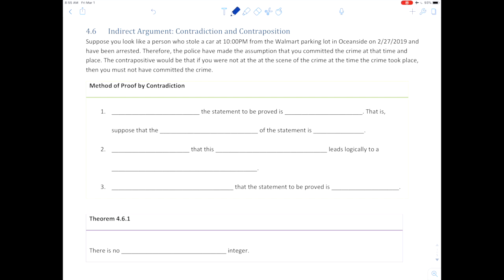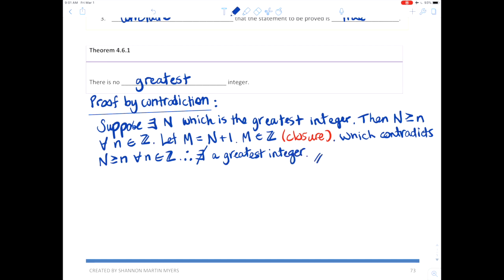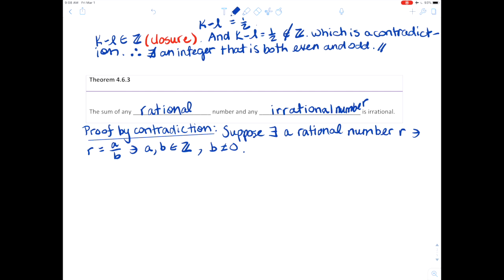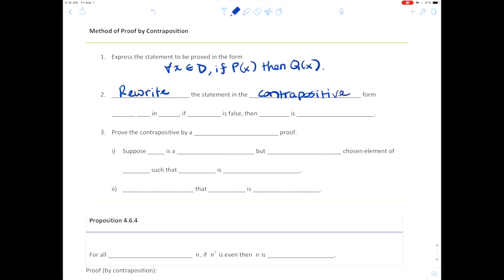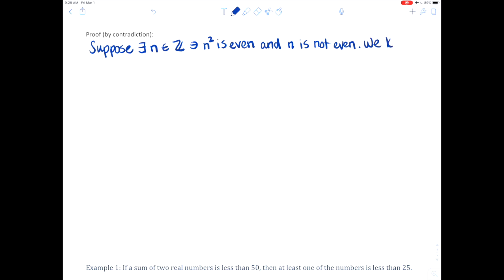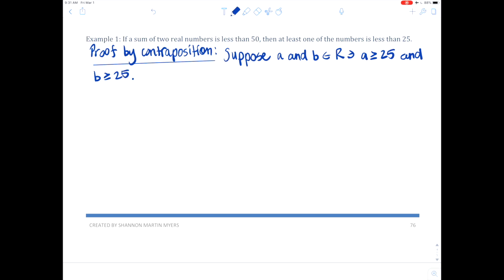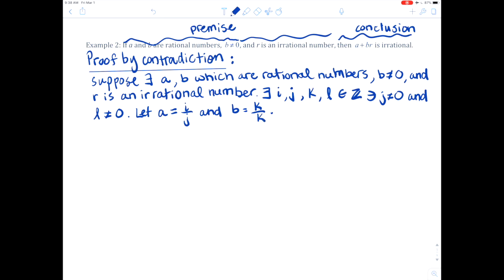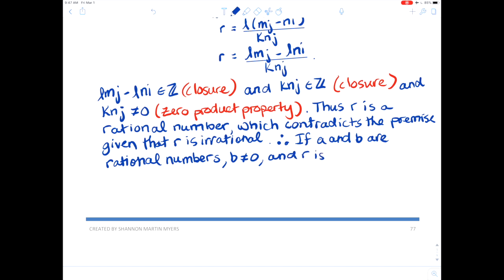Indirect Argument: Contradiction and Contraposition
This video is part of a series based on the Epp text Discrete Mathematics with Applications and meant to be paired with the guided notebook by Shannon Myers. We explore indirect arguments in this clip; specifically proof by contradiction and proof by contraposition.